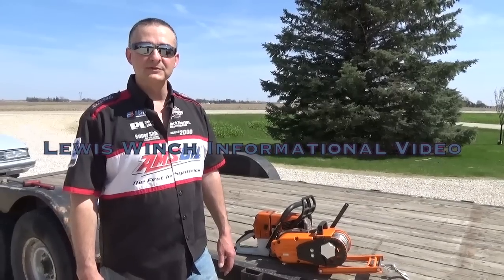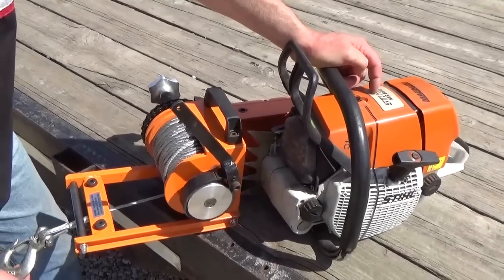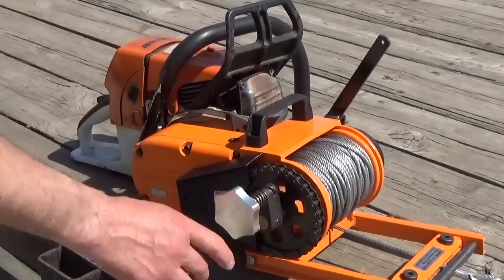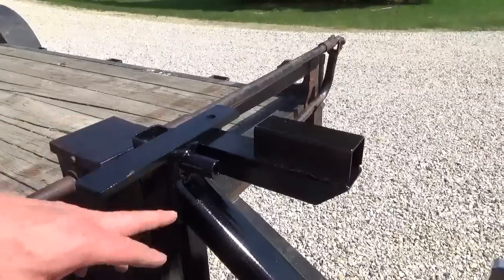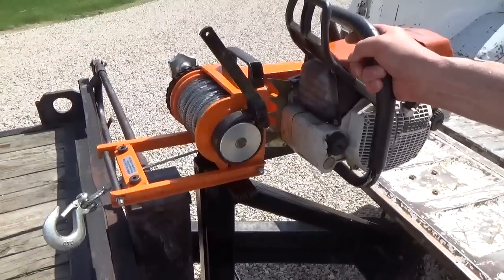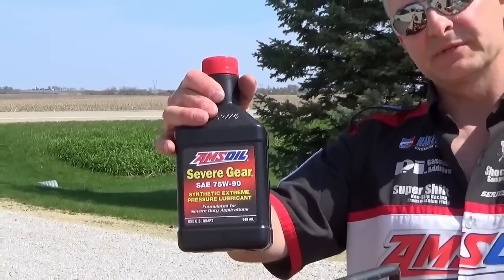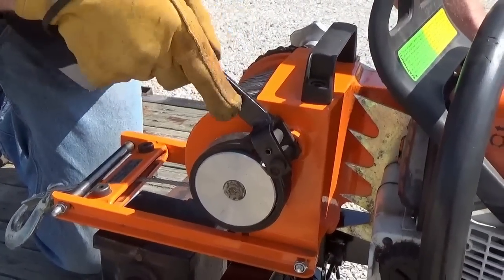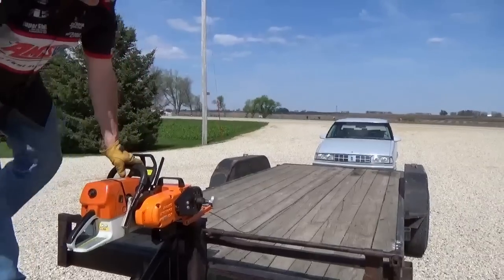Lewis Chainsaw Winch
This is an informational video on the lewis chainsaw winch used with a trailer mount bracket for loading vehicles on Mac Lander trailer.

If you would like to save 20% when purchasing Amsoil products, here is a link to set yourself up with an Amsoil wholesale account

Here is a link to find your vehicles fluid capacities, including Car & Light Truck, ATV, UTV, Snowmobile, Personal Watercraft, Boats and Lawn and garden equipment.